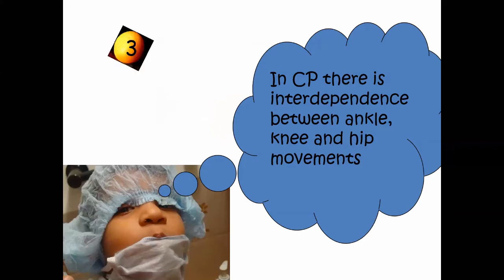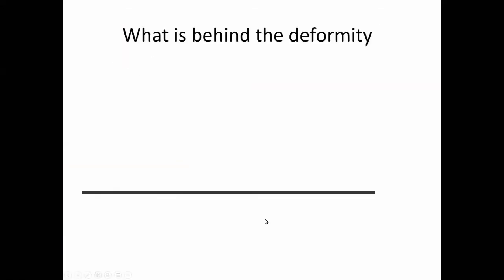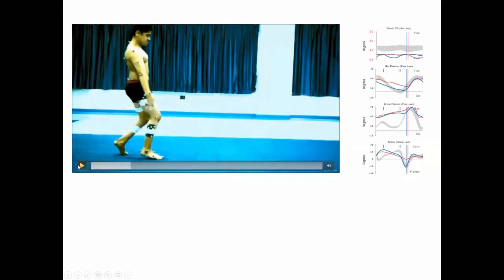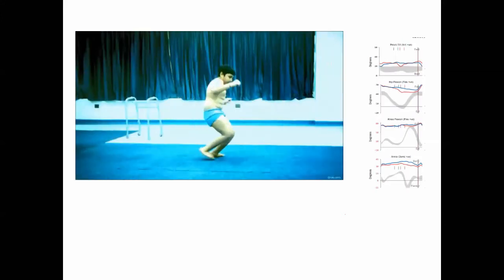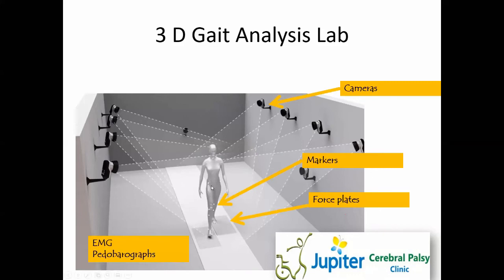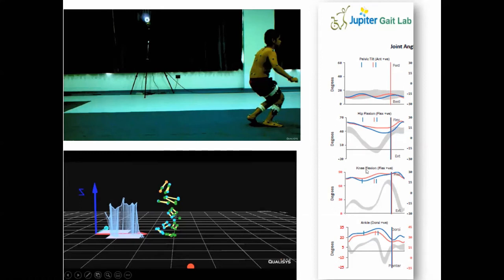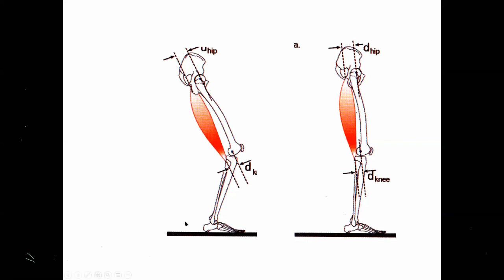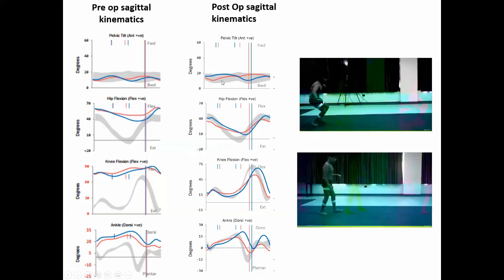Smart CP with taral nagda part 2 9 May Optical illusions in Cerebral Palsy